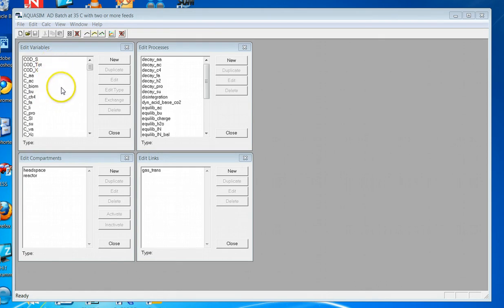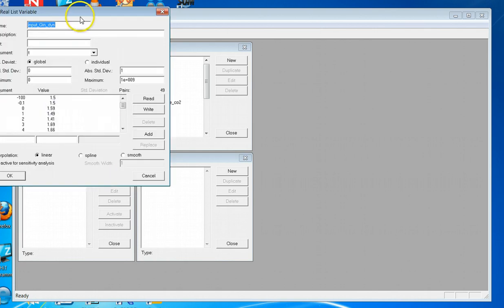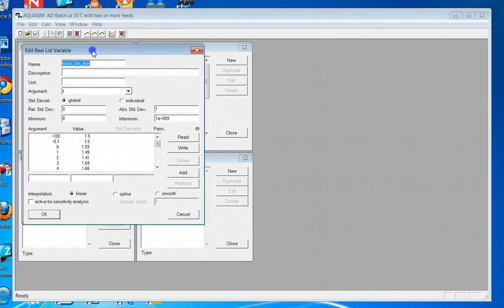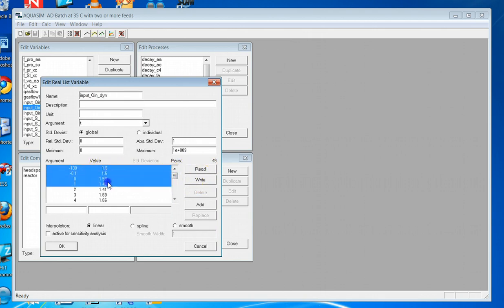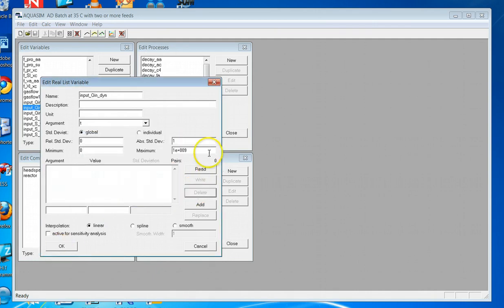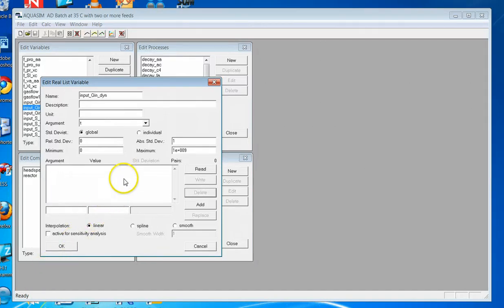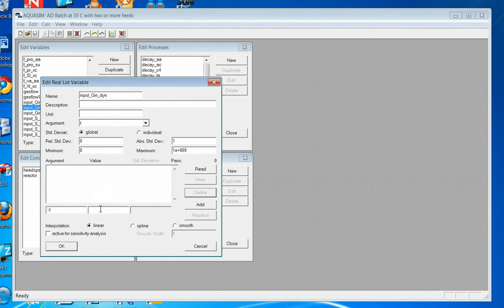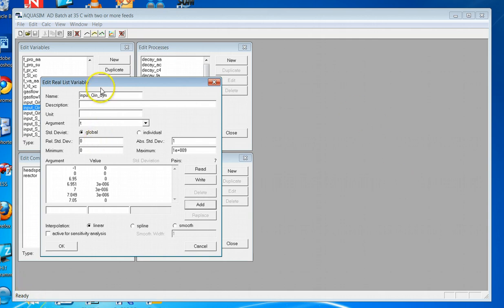14 Add input flow to the model